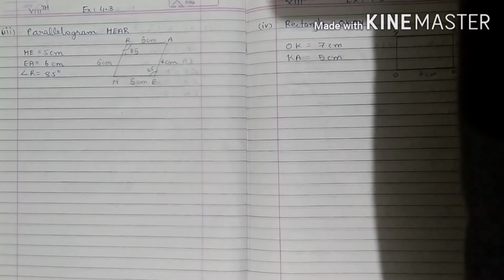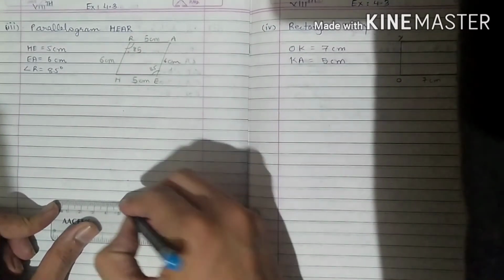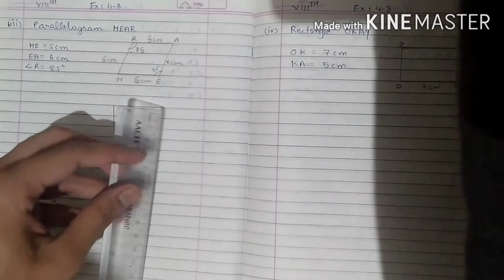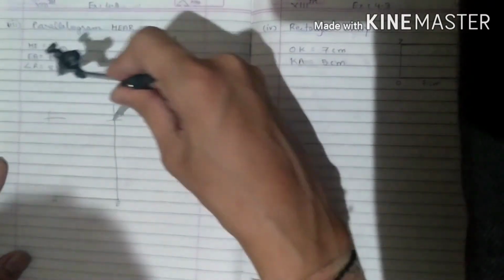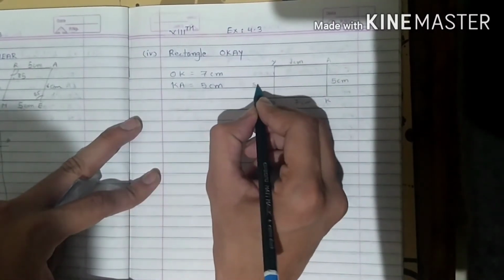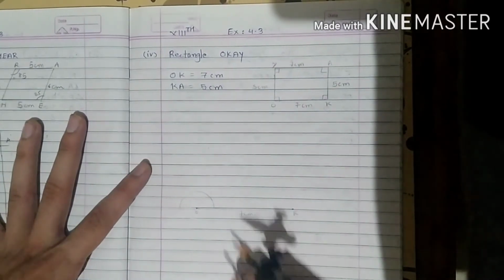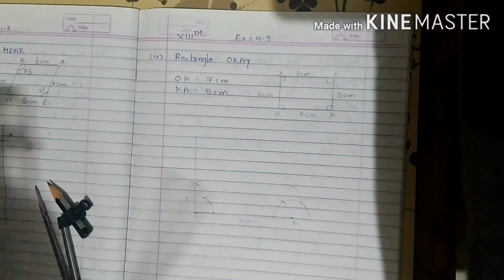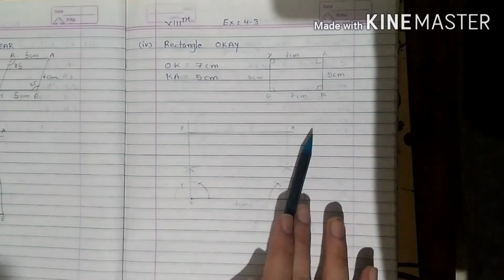Class 8: Chapter 4: Practical Geometry Exercise 4.3 Q: 3 , 4